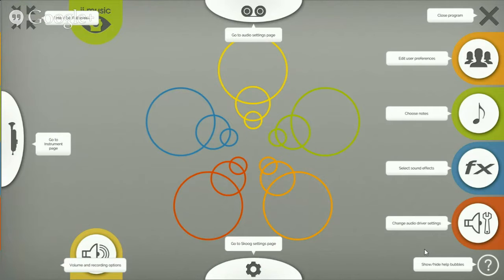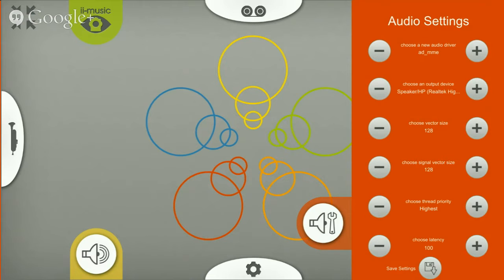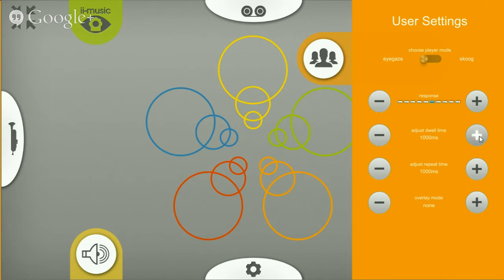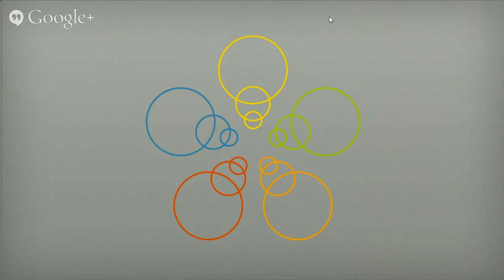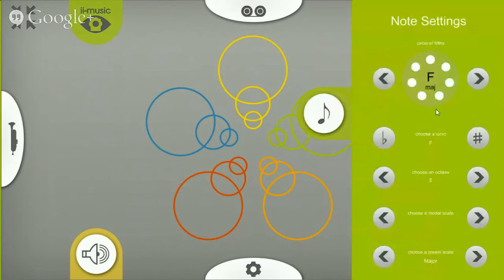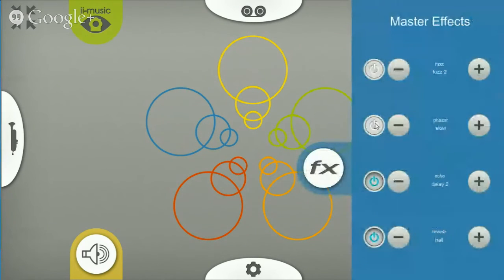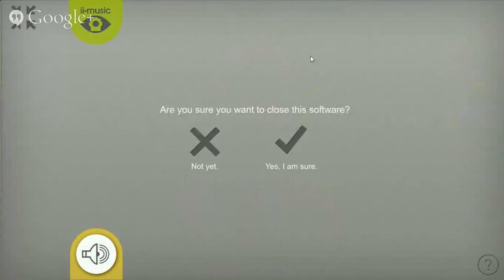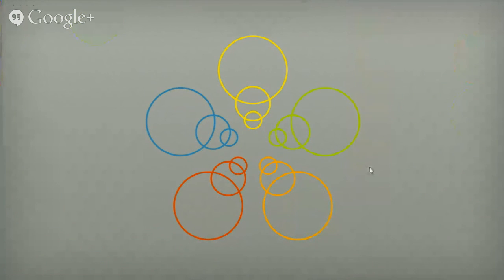Webinar: ii-Music - 27 February 2015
ii-Music is a new musical instrument for eyegaze, designed to be played with your eyes.  It operates using cursor position and "dwell to click” meaning that you can use it with almost any cursor control-based system, including head-trackers.

This webinar will show you how to get set up, and explore the main features and applications of the software.